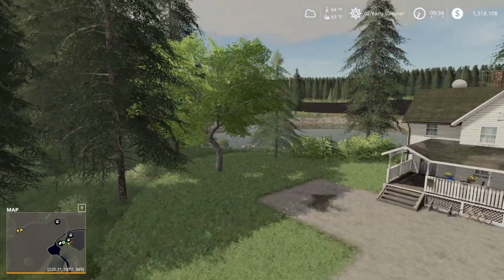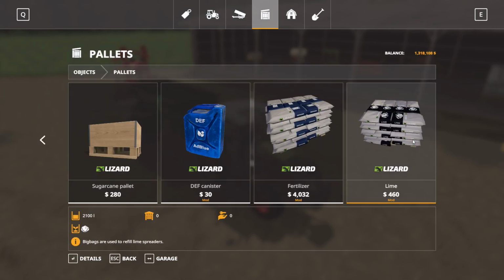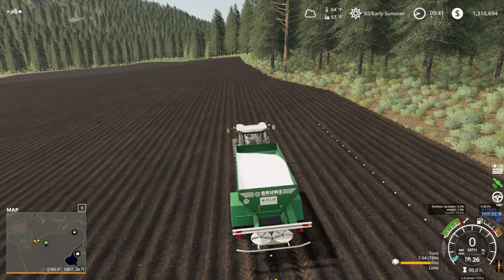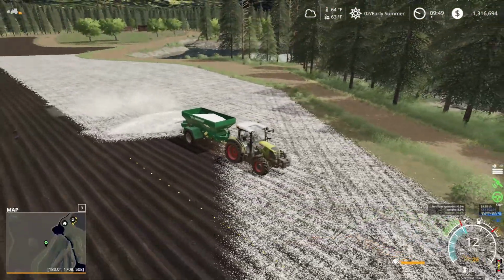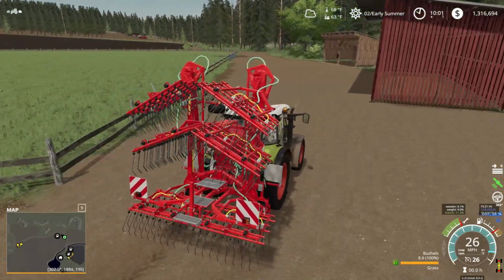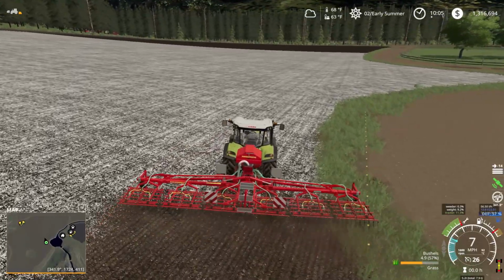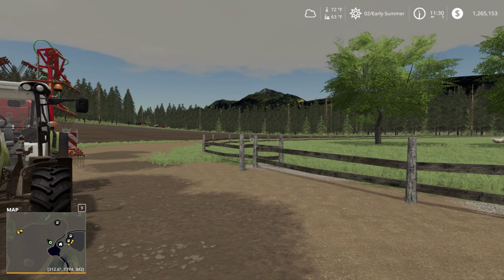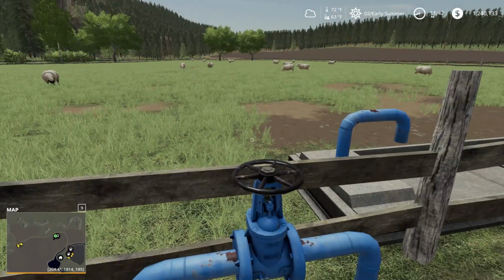Farming Simulator 19 | Beaver Creek #7 | ...More Hayland...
Happy Thanksgiving...well almost. Welcome back to the channel as we continue our journey on Beaver Creek. Today we are working on adding some more hayland for our sheep expansion. Let's throw some lime, plant some seed, and maybe buy a few sheep.